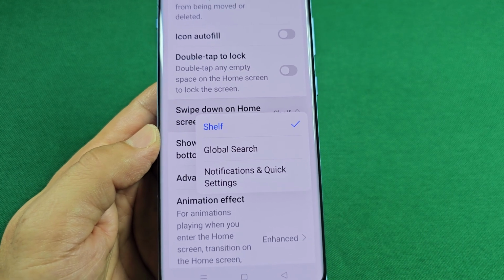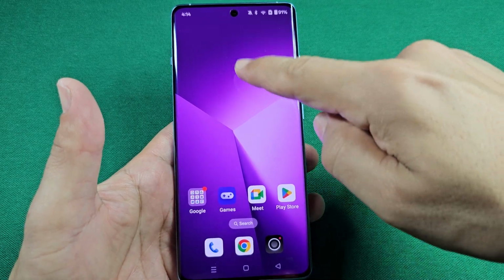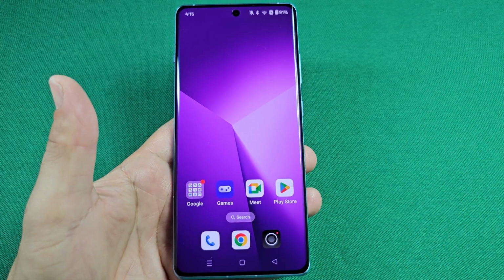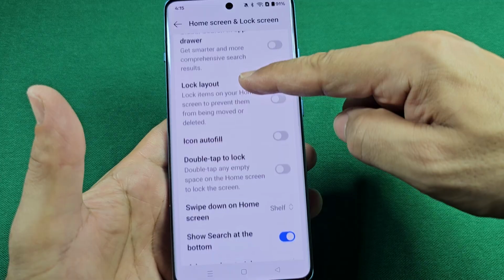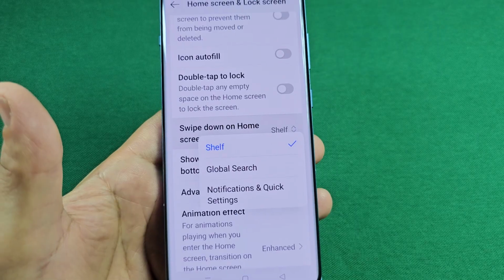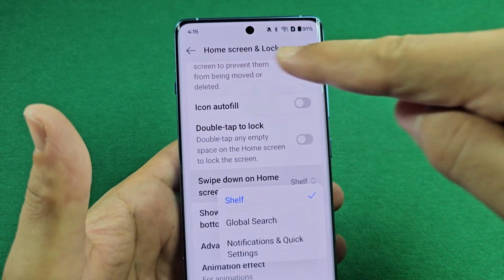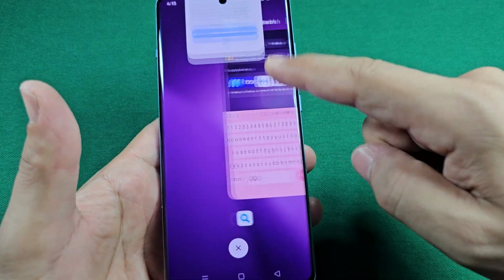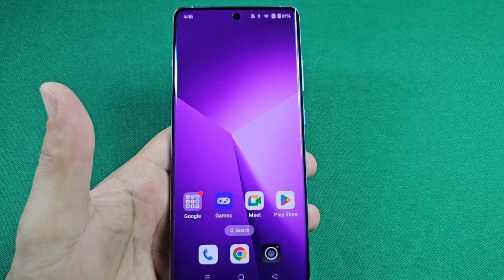How to change home screen swipe down gesture for OnePlus phone Android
a guide on how to change home screen swipe down gesture for OnePlus phone with Android 15 software update or Android 16 software update.

Oxygen OS 15 software user interface home screen swipe down gesture